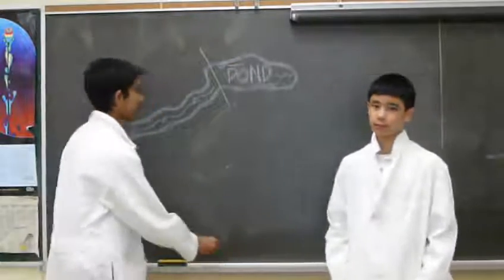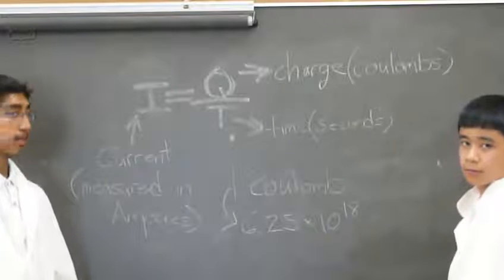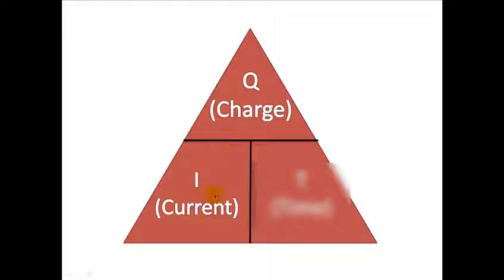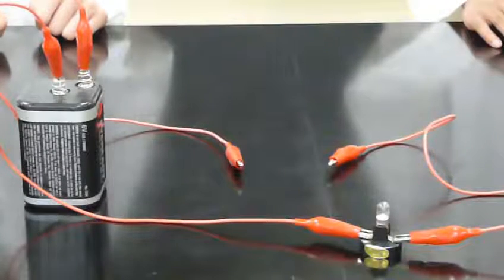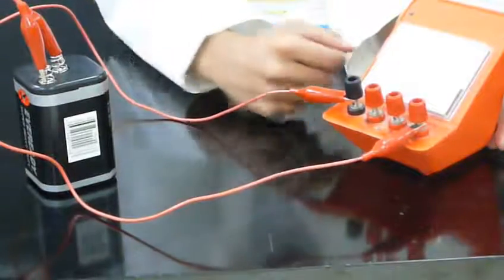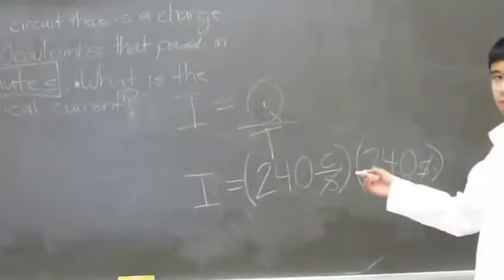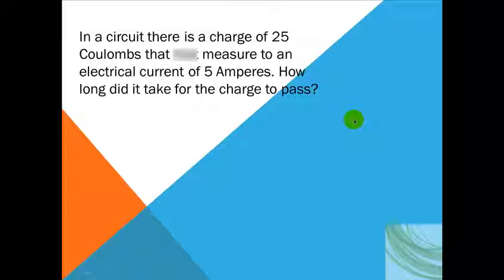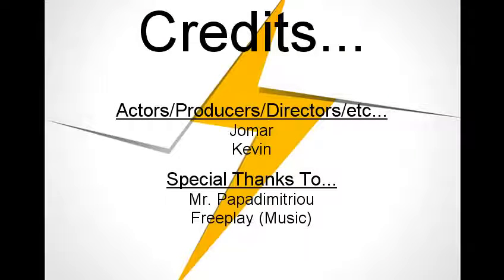Lesson 9 - Electrical Currents by MST Kevin & Jomar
This video teaches the fundamentals of electrical currents. It also teaches how to calculate current and more. This video was produced by MST students Kevin & Jomar.